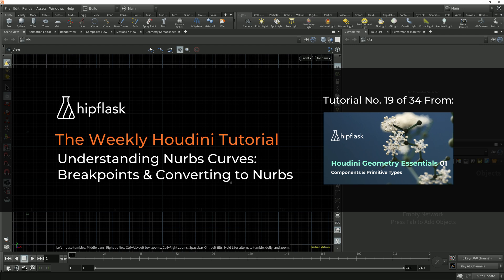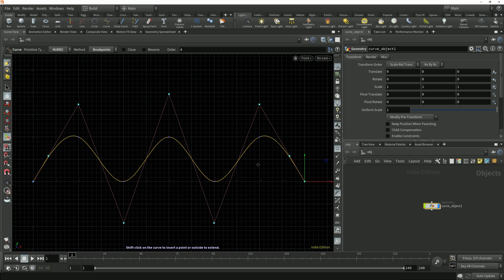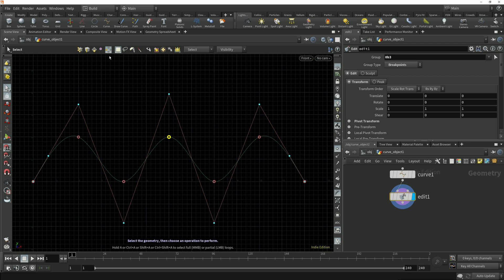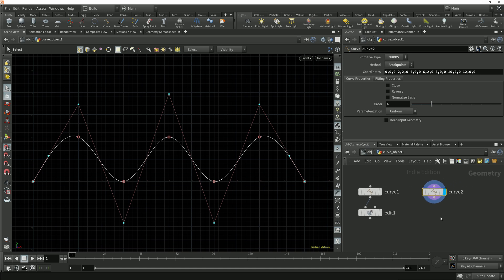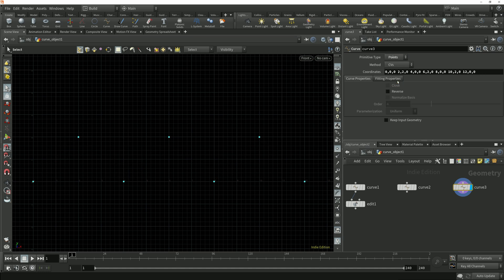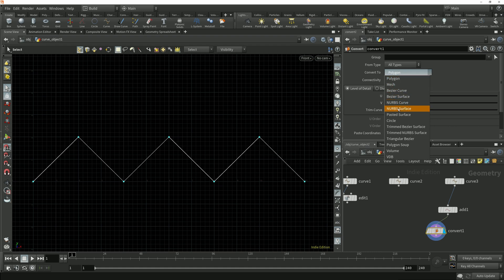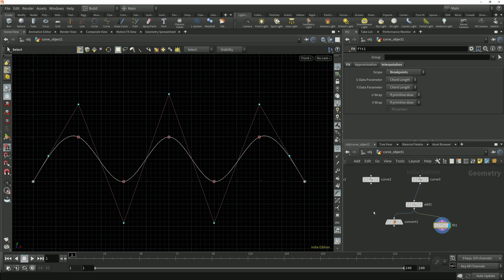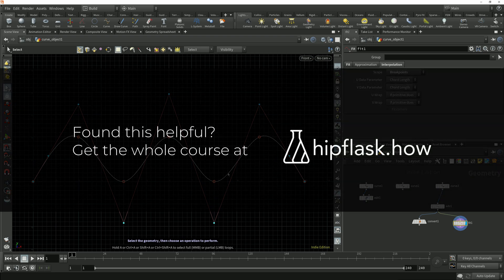The Weekly Houdini Tutorial: Understanding Nurbs Curves – Breakpoints & Converting to Nurbs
Trying to learn Houdini? We upload a new tutorial every week! This week:
The nurbs curves series marches on. First up, how to draw and control nurbs curves using breakpoints. And to finish, two different methods for converting polygon curves to nurbs curves by treating the incoming points as either CVs or breakpoints.

This tutorial is number 19 of 34 in our ‘Geometry Essentials 01: Components & Primitive Types’ course. Get the full course (and all the others) over

ABOUT HIPFLASK AND HOUDINI MADE EASY
Clear, comprehensive online courses to help you master Houdini. Designed for beginners by an award-winning 3D artist.
Take a handful of all the major CG applications and roll them into one – that’s about the scale of Houdini’s toolset and capabilities. That’s a lot to learn. For many, Houdini ends up straight in the too-hard basket. We’re here to pull it out.

Other courses just aren’t comprehensive enough for beginners. So we made our own to help CG professionals thrive. Straightforward, high quality training that progressively builds deep understanding. We got stuck learning the hard way, but you don’t have to.

Whether you’re just starting out or transitioning from other software, Hipflask’s Houdini Made Easy series is focused on getting you confident and capable using Houdini for all stages of the CG process. Forget those quick how-to guides that teach you to make one thing. Hipflask builds real understanding by unpacking the vital stuff other courses breeze over, covering the fundamentals in depth, showing you why these principles are so integral to Houdini and just how to wield them. We’re here to arm you with technically sound knowledge to craft, finesse and refine original pieces. And the next time a client asks for changes, you’ll have the know-how to make them happen.

“I just want to say a big thank you for all of your enormous work that you’ve put into the first two courses! So elaborate and easy to use. I literally haven't found anything else like this! Keep up with your good work, waiting for the next chapters!”

Sergey Belkin - Creative Director, Sourcebits